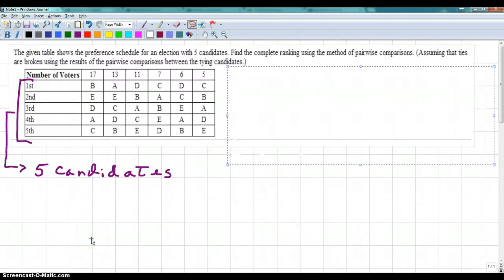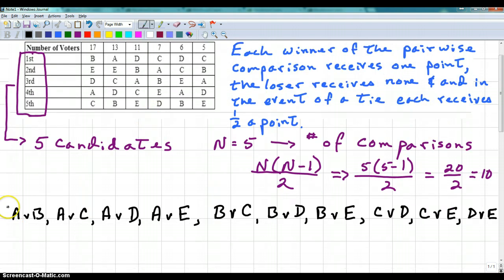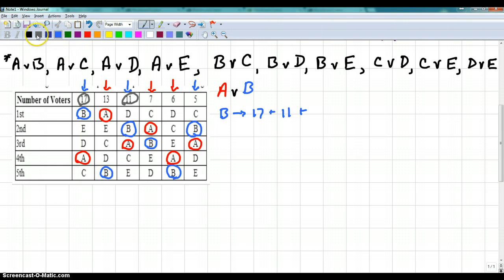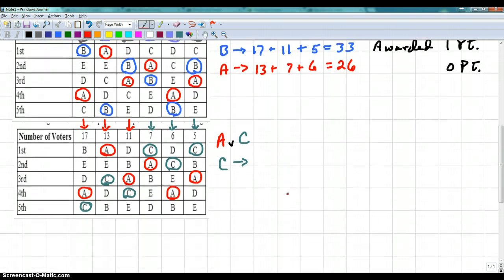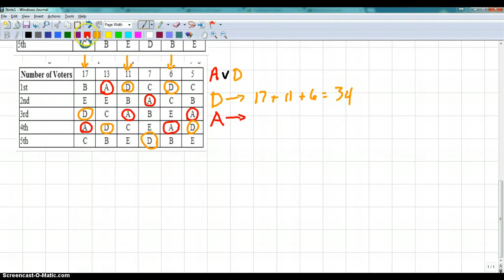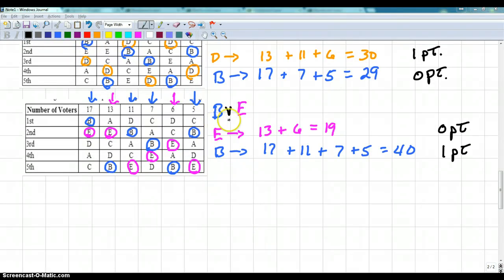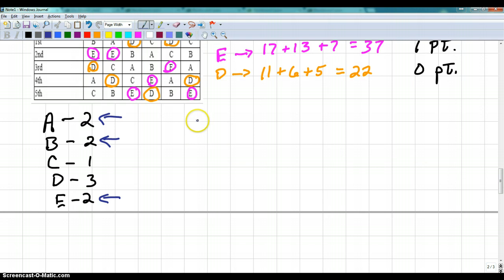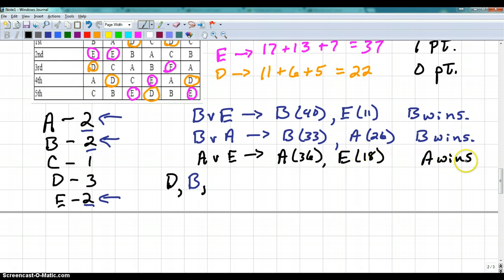Math_115_4.5.47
Pairwise Comparisons